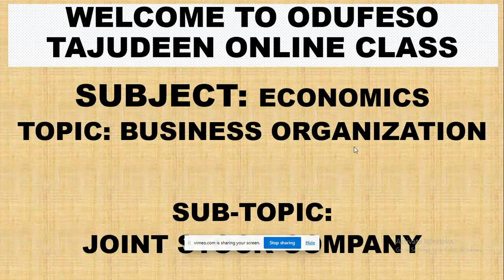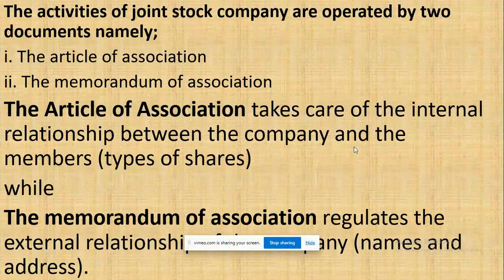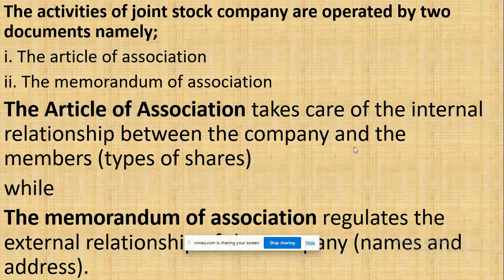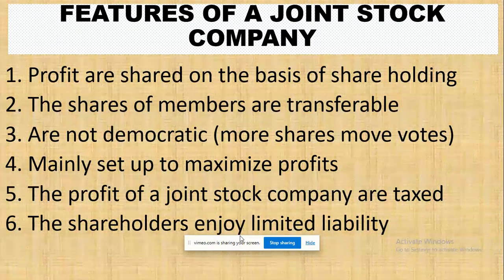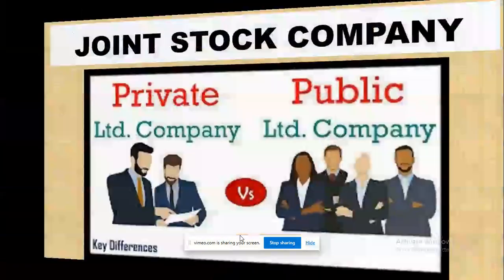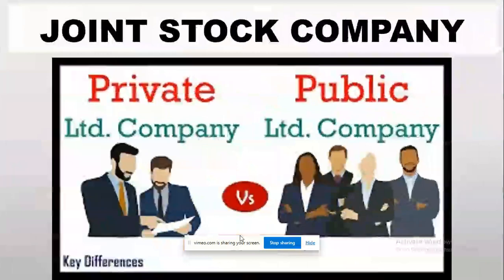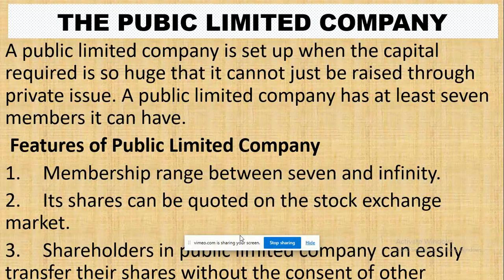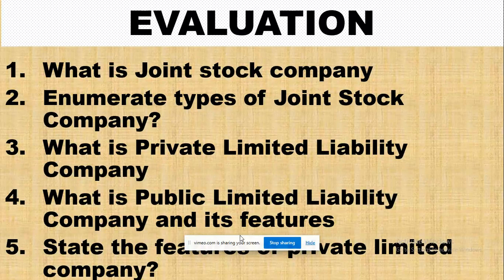ODUFESO TAJUDEEN - JOINT STOCK COMPANY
ODUFESO TAJUDEEN ONLINE CLASS ON BUSINESS ORGANIZATION